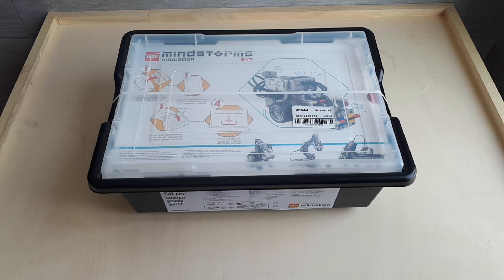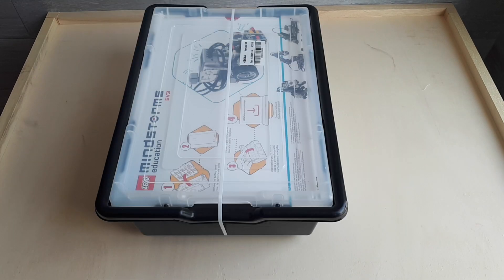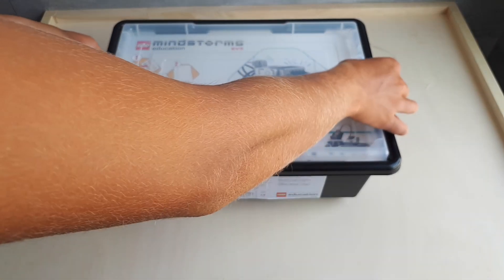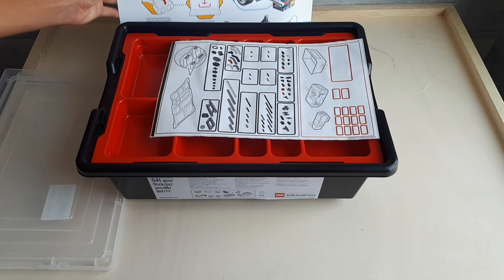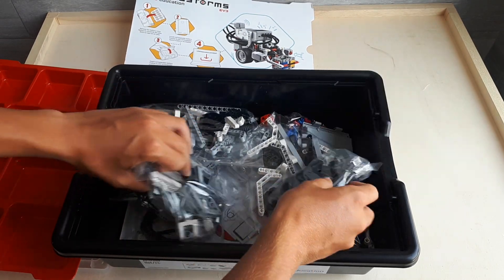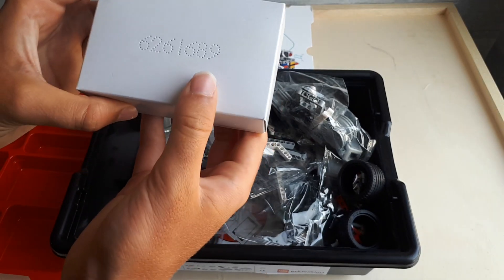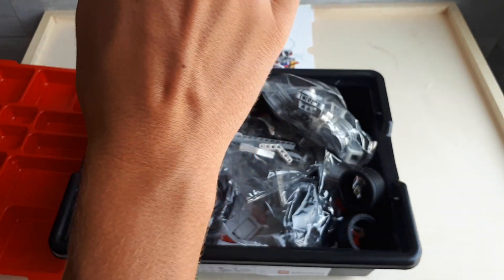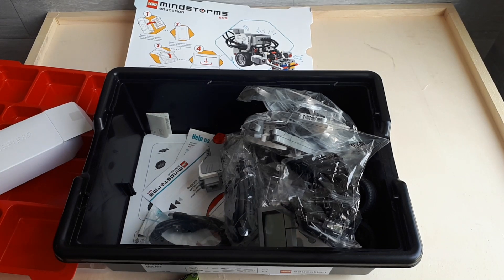Lego Ev3 education | unboxing set 45544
Unboxing of this fantastic set